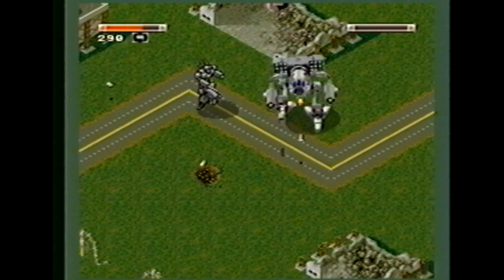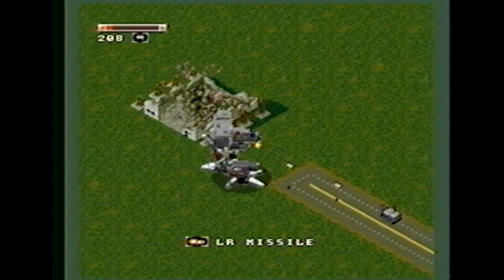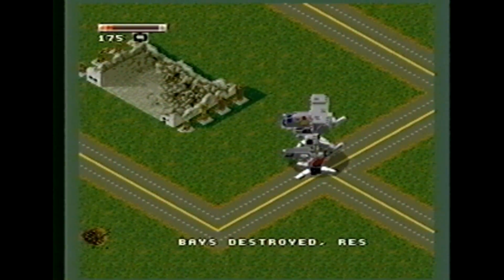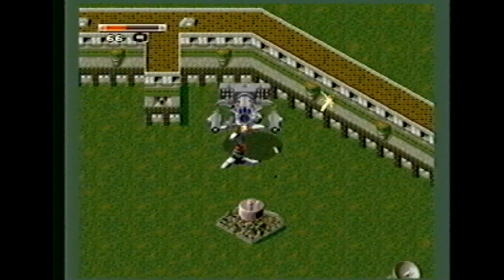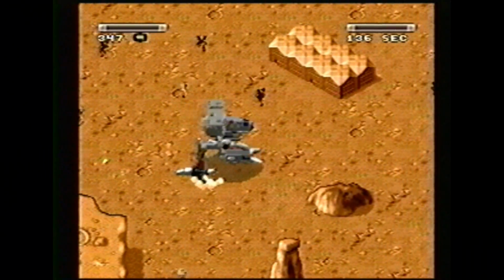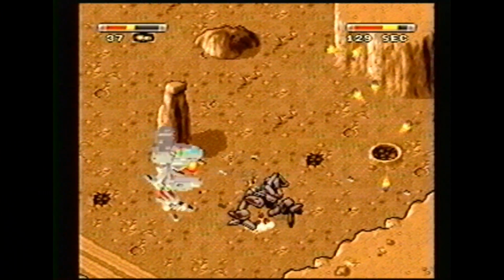Classic Game Room HD - BATTLETECH for Sega Genesis review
Classic Game Room HD reviews BATTLETECH for the Sega Genesis from 1994. Control a giant mech and crush enemies, shoot them with laser beams and destroy buildings. Sounds like a winner! The game is pretty good but would definitely benefit from dual thumbsticks, dual d-pads or dual joysticks because while you can walk in one direction and shoot in another the controls are awkward. One d-pad is one d-pad too little.

The game is a tactical action game where players complete objectives in five different environments from a ¾ view top-down perspective. This CGR review shows gameplay from Battletech on Sega Genesis with video showing game play from Battletech in action. On the Sega Mega Drive (aka the Genesis) Battletech is a good looking game where the mech is well animated and cool looking. Reminds me of the Jenner / Locust from Mechwarrior, which is in the same family as this game, the Battletech universe!

While this game is not related to Robotech some of the enemy mechs look surprisingly similar to Veritech Fighters or Jetfire from Transformers.

Machine gunning enemies and laying waste to the enemy forces is always entertaining and the game has a password system so that you can save your game after a successful mission and return to it later. Of particular note is the uber-sexy computer voice in the game that reminds you of when you are about to overheat and explode.

Battletech suffers from some clumsy controls but is still playable if you give the game some time. Your mech has three different weapons and the maps are large and full of things to destroy. Fans of other Mechwarrior-style games and the Battletech comics and/or TV shows should give this game a try.